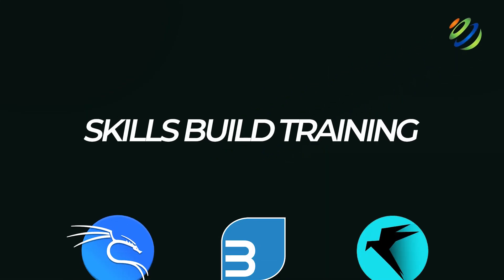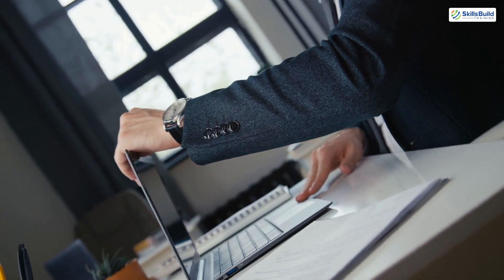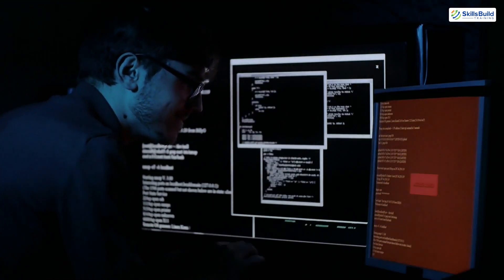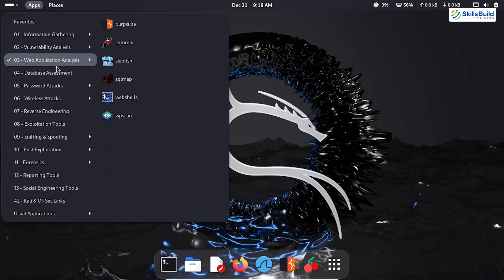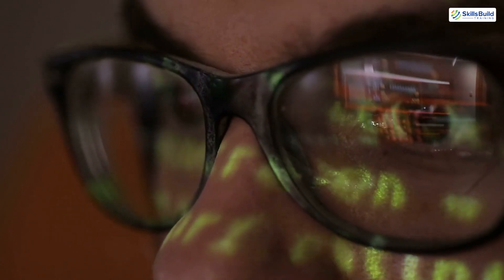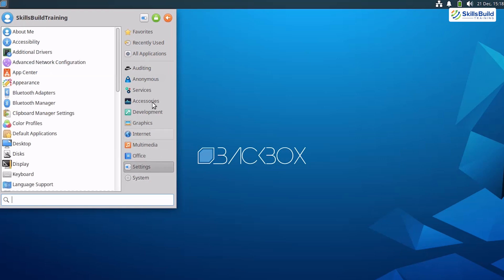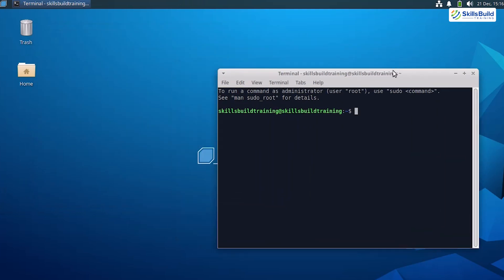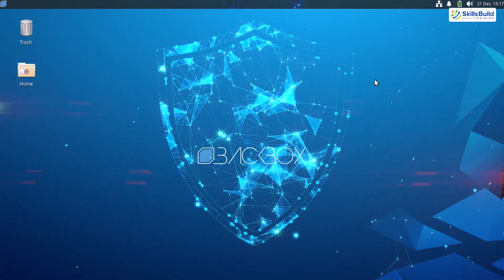Kali Linux vs BackBox vs Parrot OS - Which is Best for [Ethical] Hacking?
Kali Linux, BackBox, or Parrot OS – which is the best OS for hacking? In this video, I’ll compare these three popular Linux distributions designed for ethical hacking, penetration testing, and cybersecurity tasks.

*Cybersecurity Protection*

We’ll explore their strengths and weaknesses, covering factors like tool availability, performance, ease of use, and community support. Whether you’re a beginner or a seasoned hacker, I’ll help you determine which OS aligns best with your hacking goals and technical preferences.

By the end of this video, you’ll have a clear understanding of the differences between Kali Linux, BackBox, and Parrot OS and which one is the best fit for your cybersecurity journey.

00:00 - Introduction
01:09 - Kali Linux
04:21 - BackBox
07:22 - ParrotOS
10:42 - Which One Should You Choose?